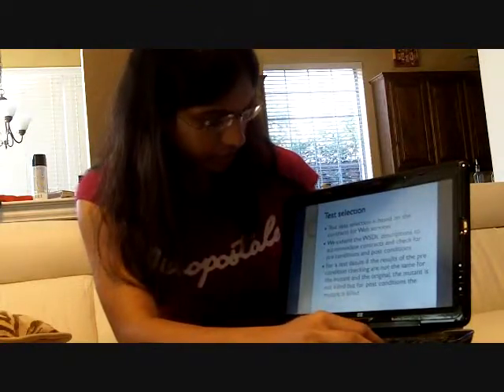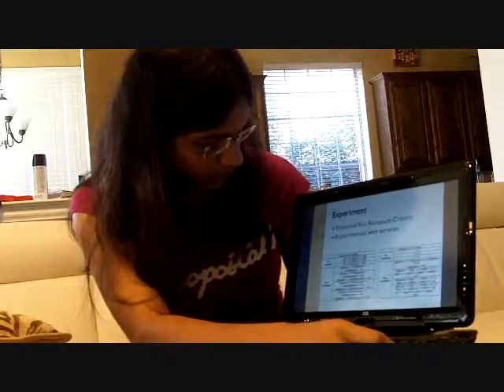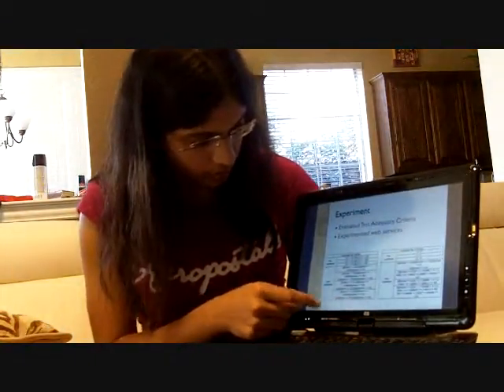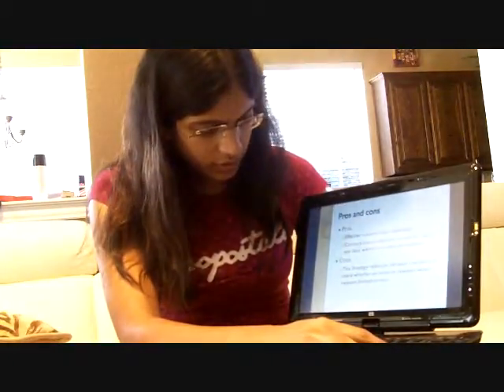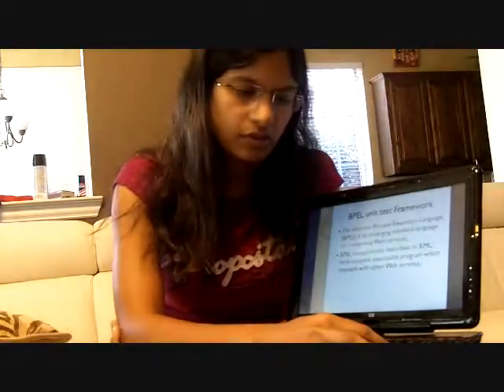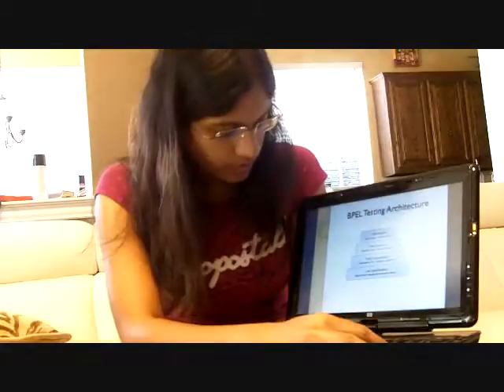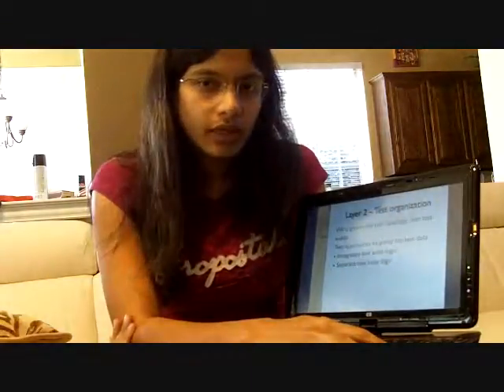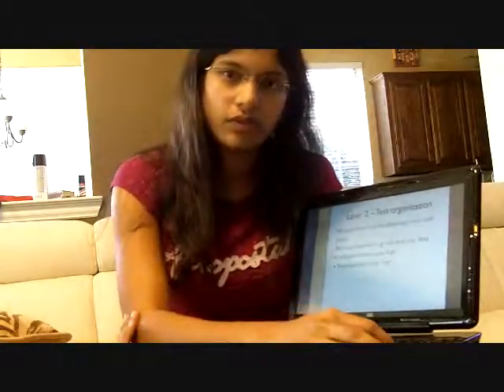Deepti_Presentation_2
Inexhaustive forms of testing web sevices